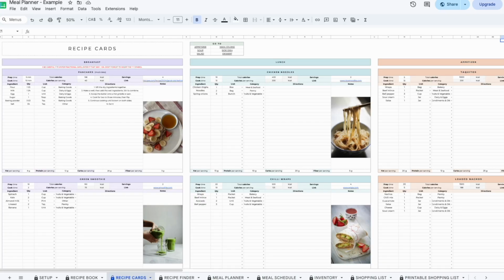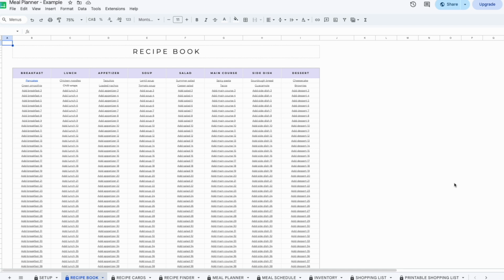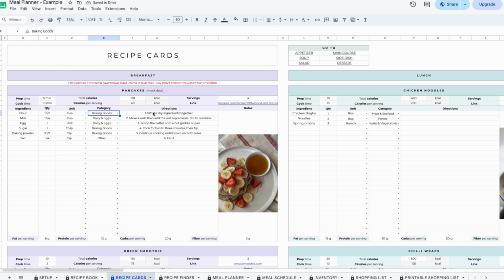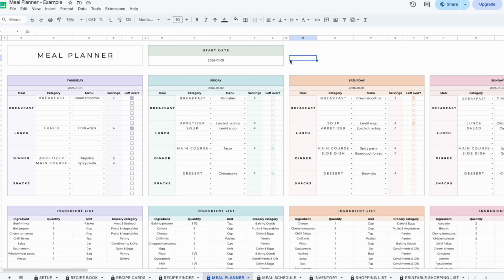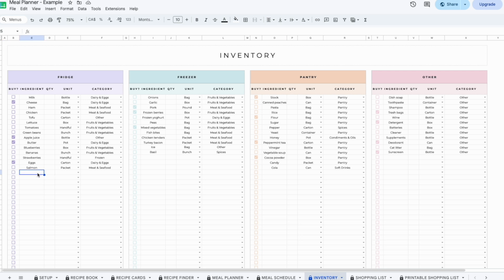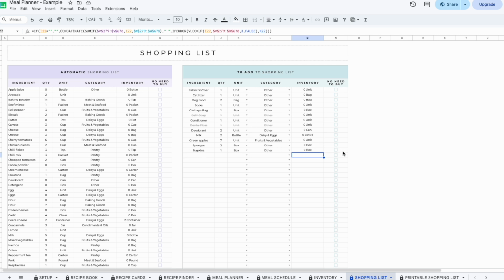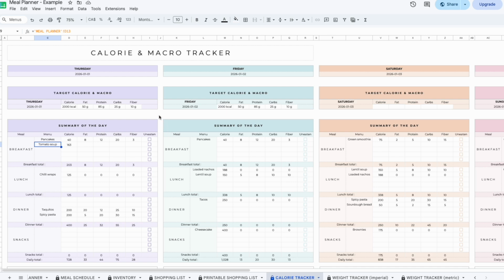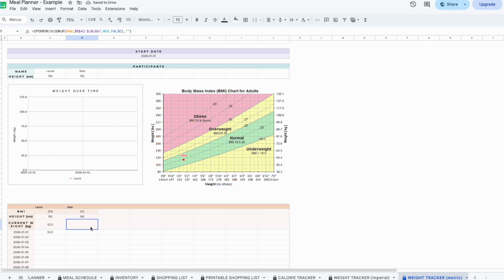Meal Planner & Weight Tracker Spreadsheet — Recipes, Shopping List, Macros & More (Full Walkthrough)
In this video I'm walking you through the Meal Planner & Weight Tracker Spreadsheet, compatible for both Excel and Google Sheets. The template is  designed to help you plan your meals for the week, build your shopping list automatically, and track your calories and weight, all in one place.

0:00 Intro
0:52 Set-Up
1:59 Recipe Book
2:56 Recipe Cards
4:43 Recipe Finder
5:46 Meal Planner
7:20 Meal Schedule
7:49 Kitchen Inventory
9:25 Automated Shopping List
11:20 Calorie and Macro Tracker
13:01 Weight Tracker
14:45 Outro